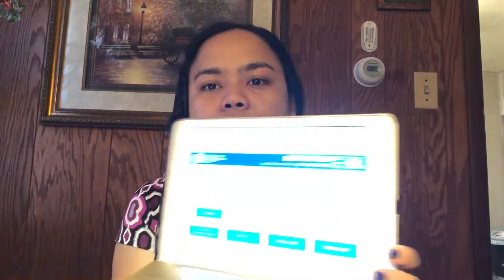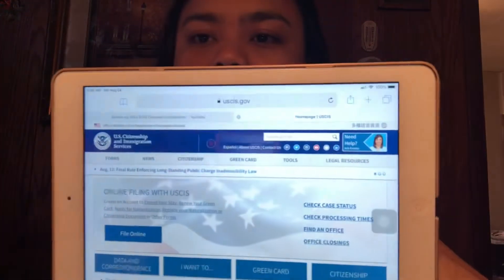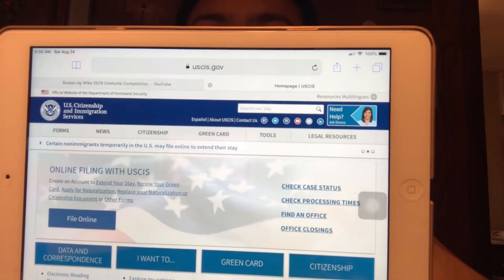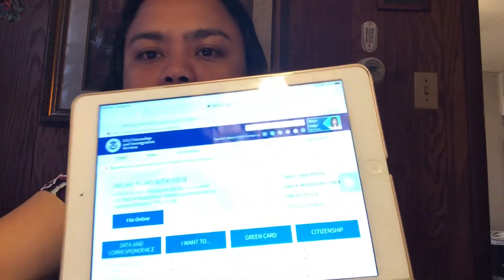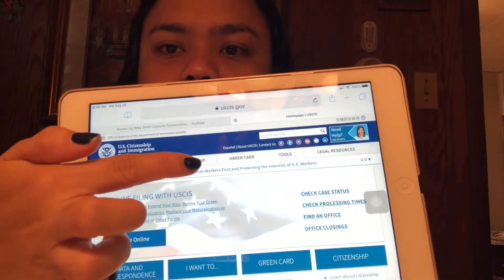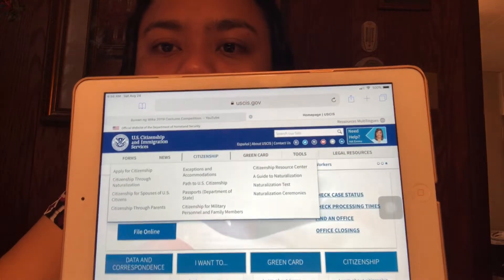STEP 1 APPLYING FOR US CITIZENSHIP N-400 NATURALIZATION APPLICATION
I am a legal resident here in the US with a 10-year green card. I mailed my N-400 package last May 8, 2019. In this video I’m sharing to you what I did and how I did my naturalization application. Stay tune for the next step. Thank you and God bless.